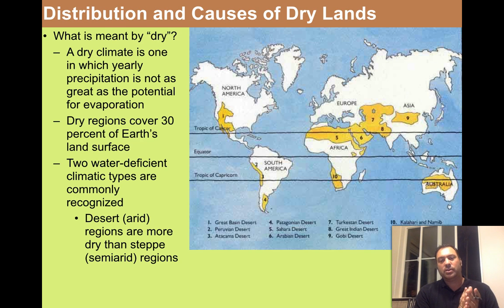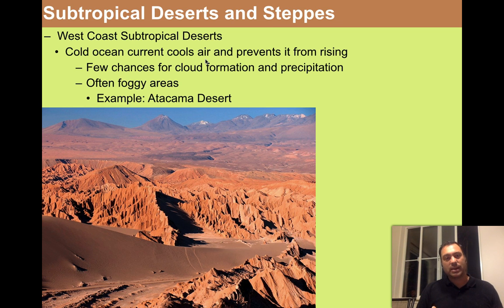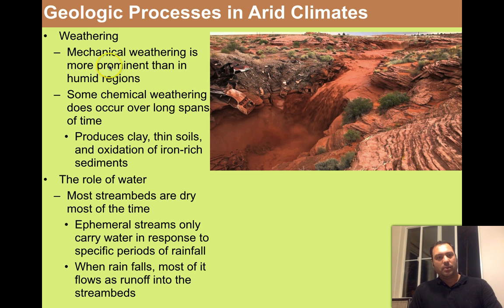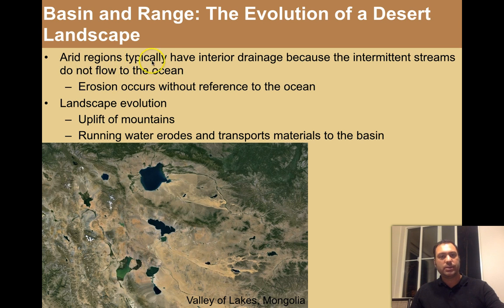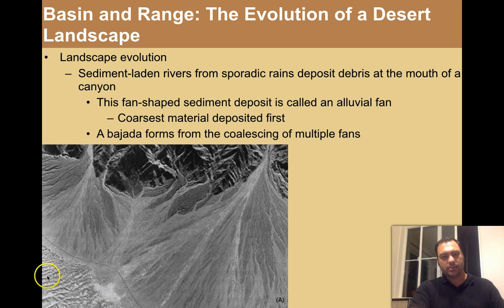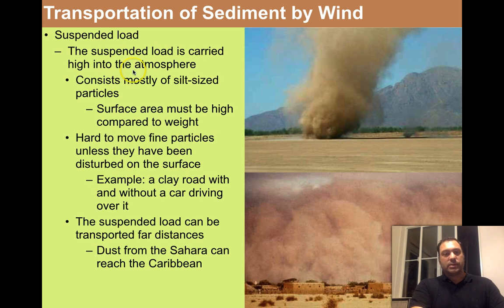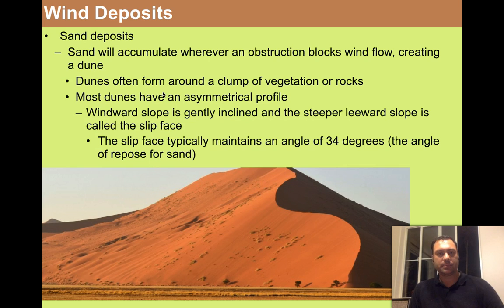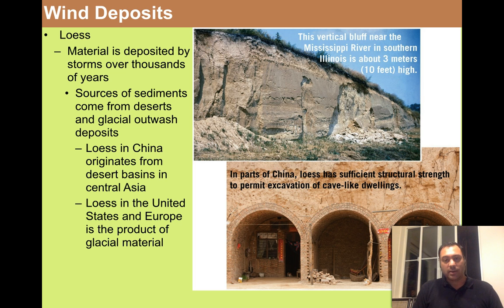Geology 21 (Deserts)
Glad to have you studying with me!  I have more content in the works and I hope you'll enjoy it.  For those that are interested, the best textbook out there is this one However, it's a little old now (two of the authors have passed away) and if you prefer a newer textbook, I would recommend this one